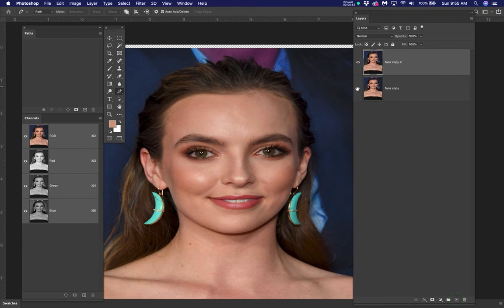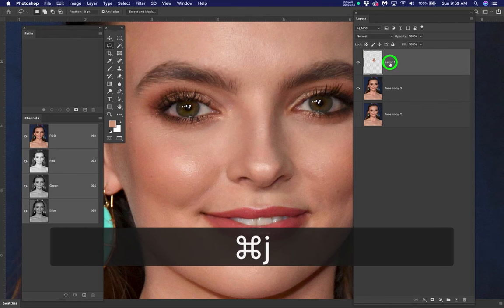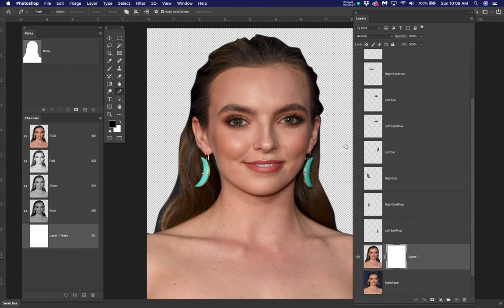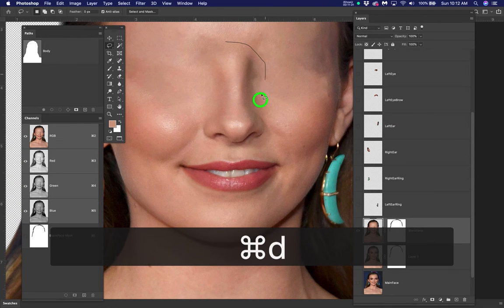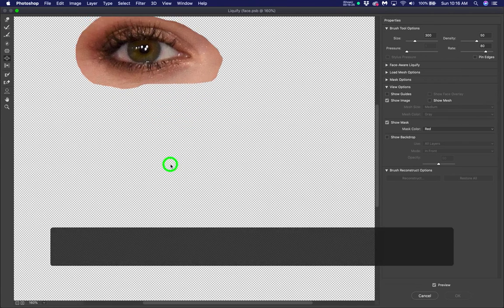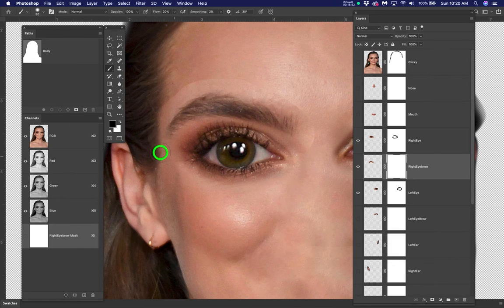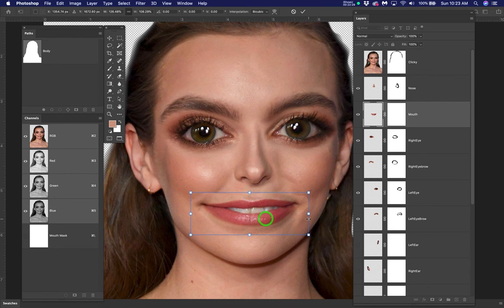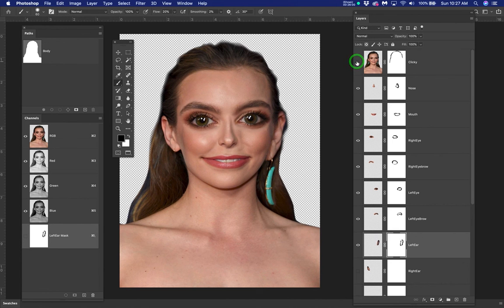Caricature Face Help Movie